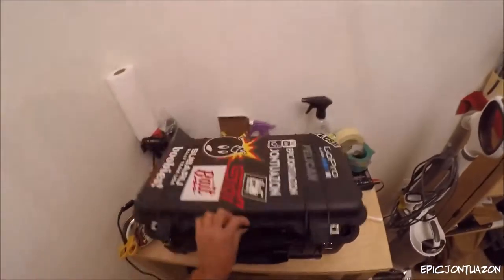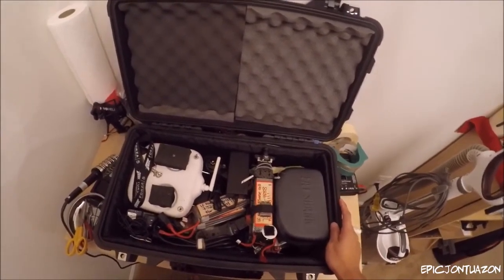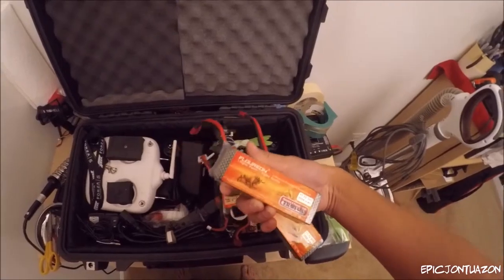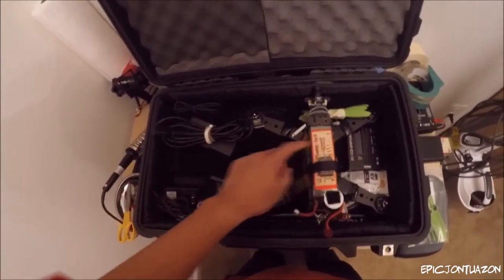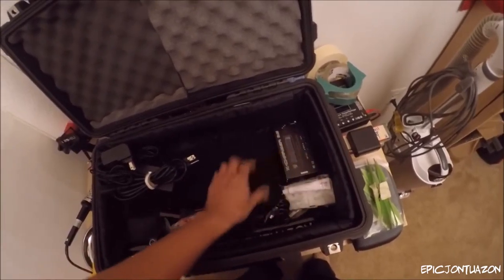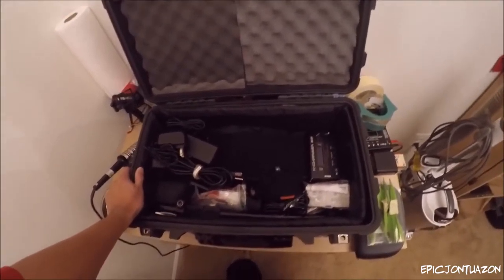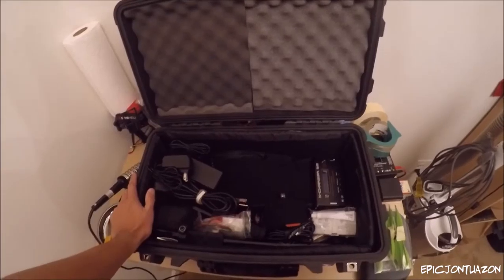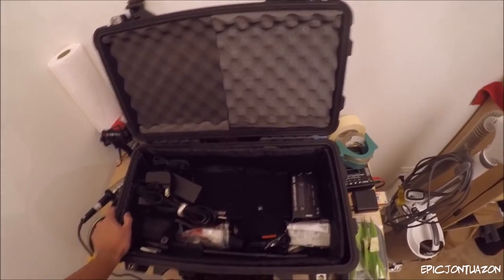Travel Vlog: Travelling with Quadcopter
Pelican 1510.  I wanted to open up my trip to California with what kind of gear i'm bringing and how i'm packing it.  Bringing my Custom built Arris X-speed 300 Quadcopter and my glidecam.  Check out how its packed!

Pelican 1510 Prodcut Link with dividers